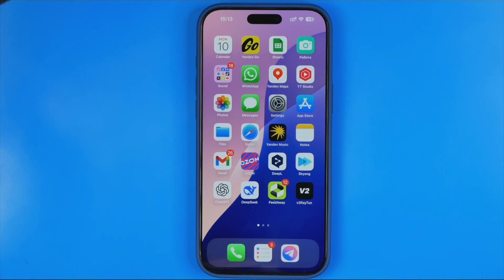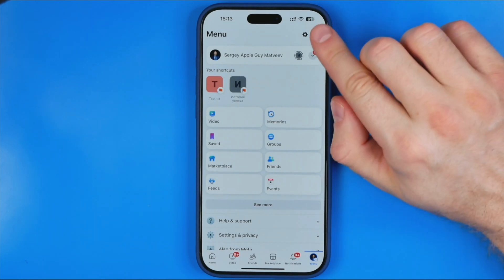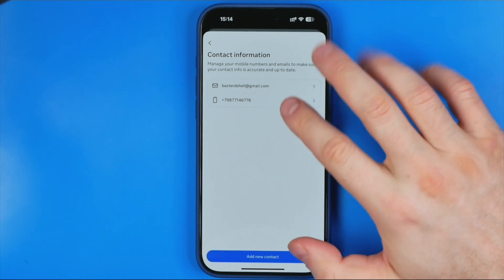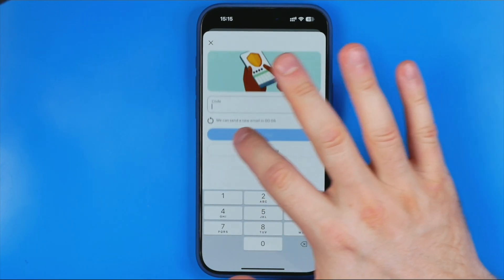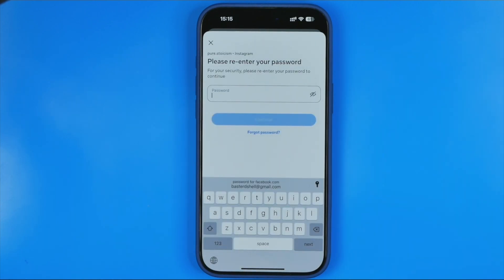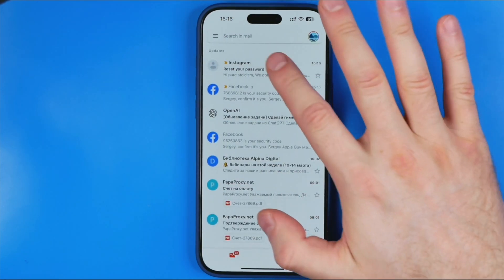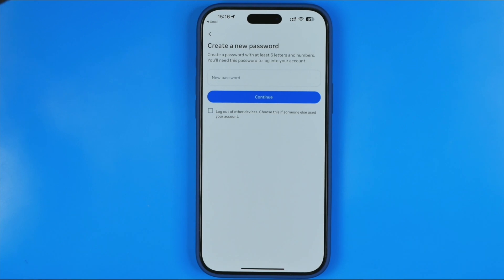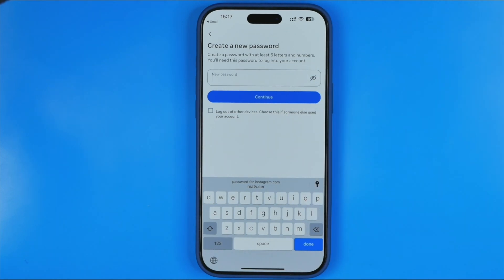How to Change Your Facebook Password Without Whatsapp Code – Quick & Easy Guide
Here's how to change your facebook password without whatsapp code – quick & easy guide!